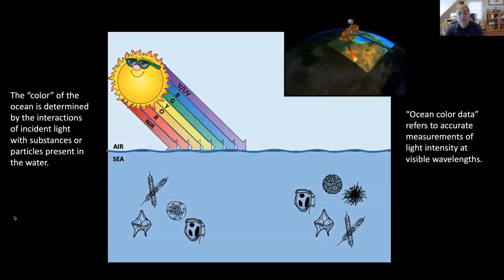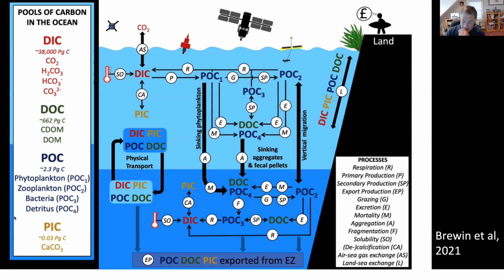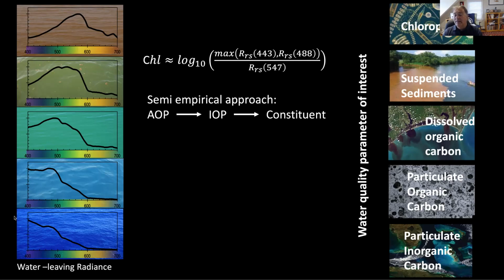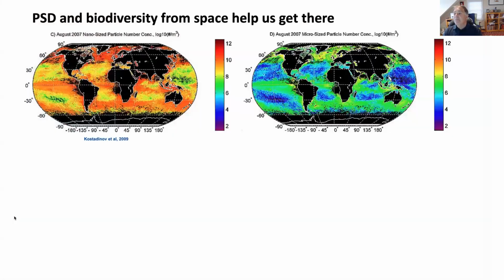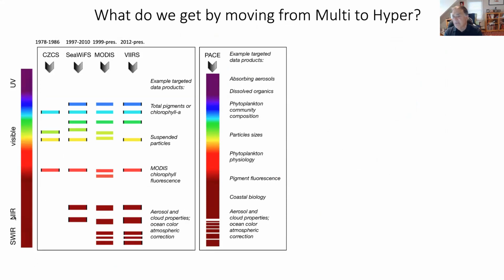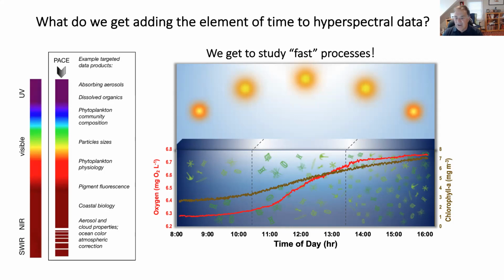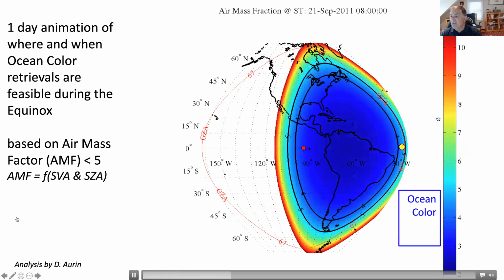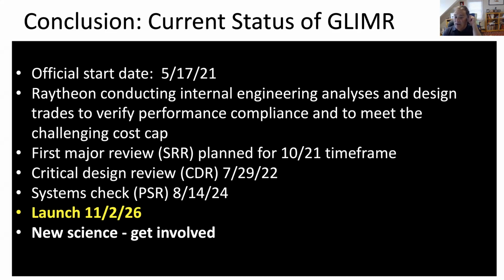OCB2021 Linking optical measurements from space to BGC products and NASA's new mission GLIMR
Linking optical measurements from space to biogeochemical products and NASA's newest ocean color mission, GLIMR
Joe Salisbury (Univ. New Hampshire), with Antonino Mannino and the GLIMR team

OCB2021 Plenary Session: Optical biogeochemistry: Above and below the waterline